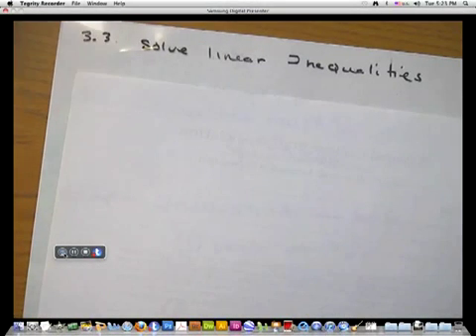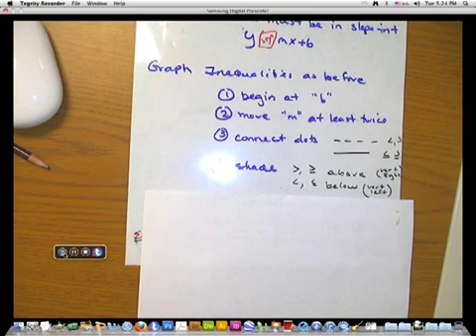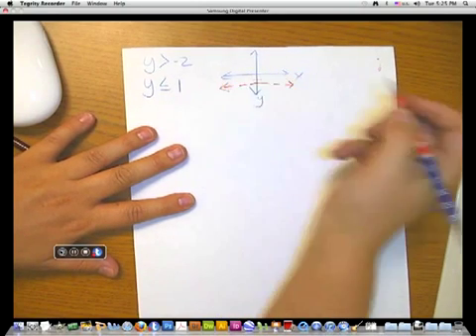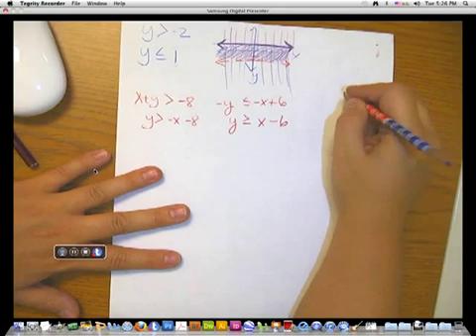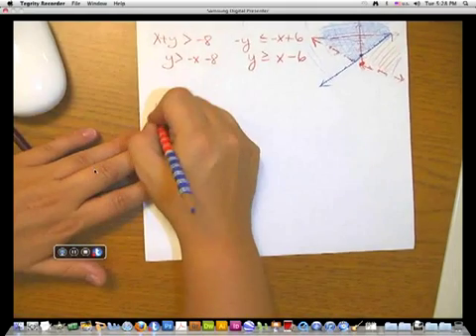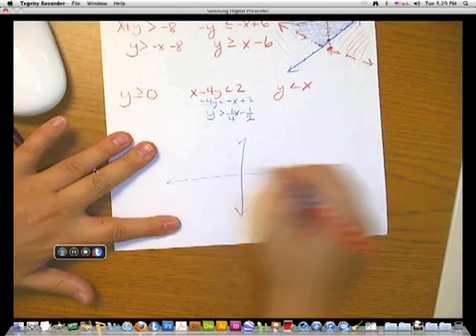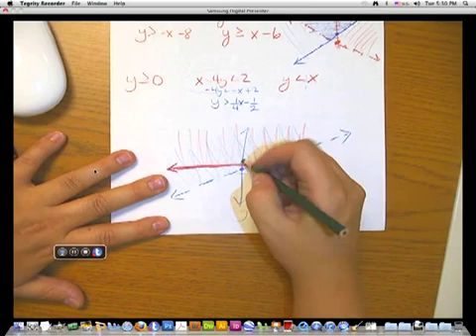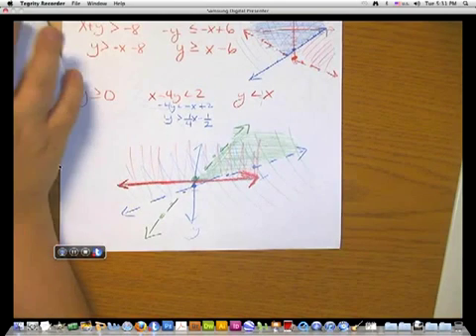3 3 system inequalities